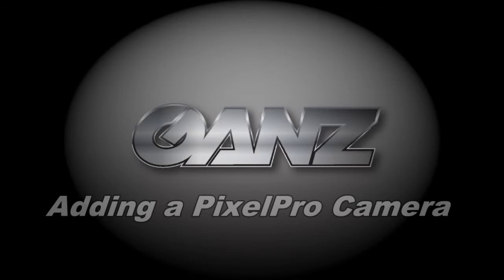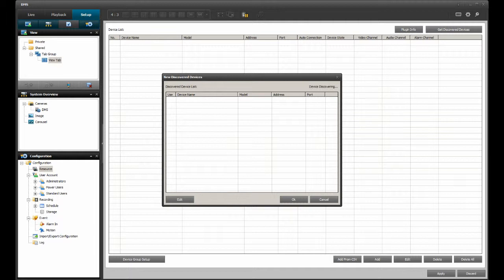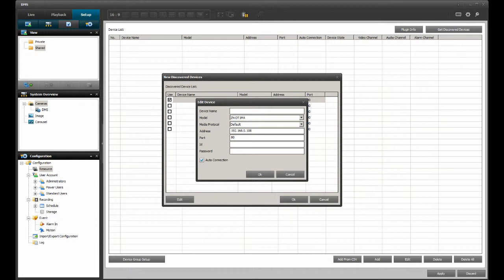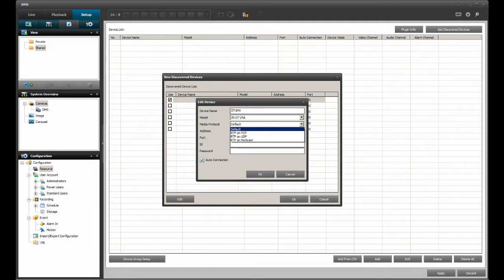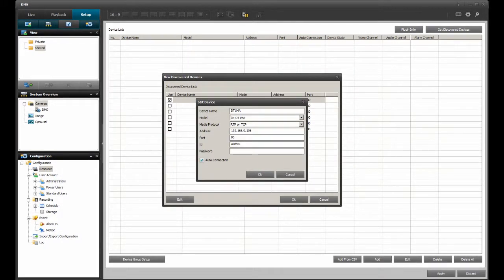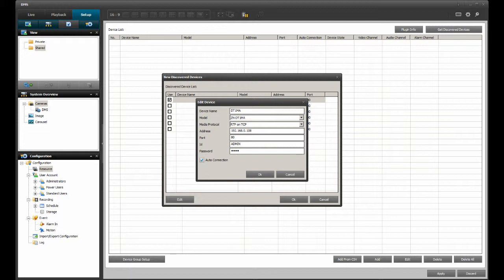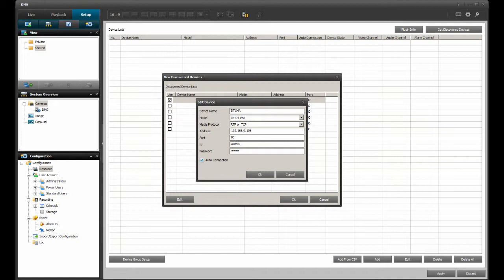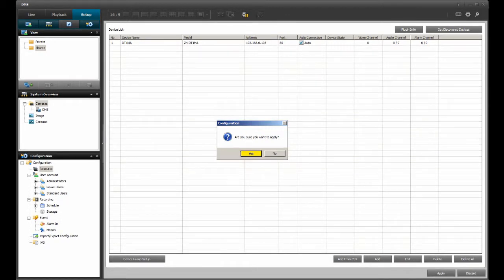Ganz DMS Lite - Adding a PixelPro Camera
How to add a PixelPro Camera with DMS-Lite Software